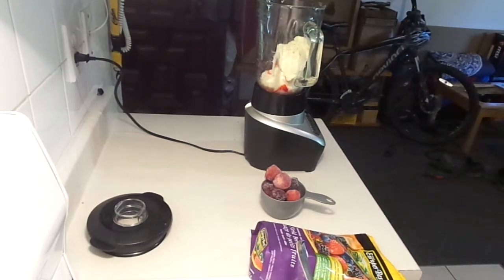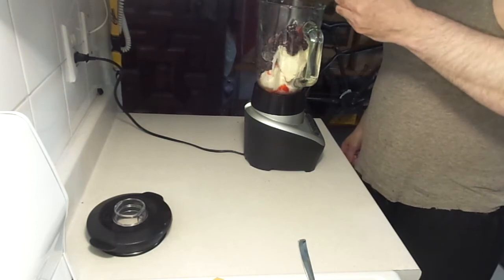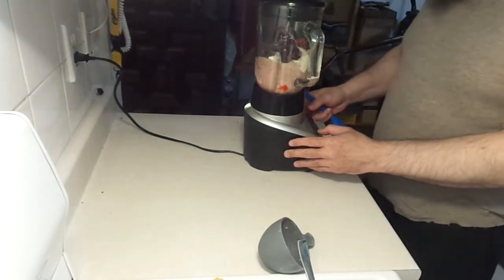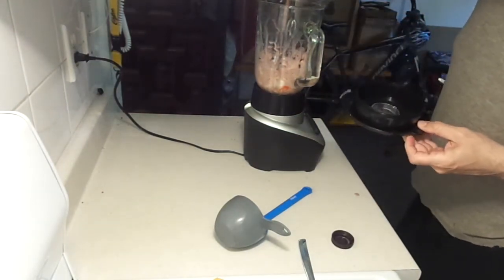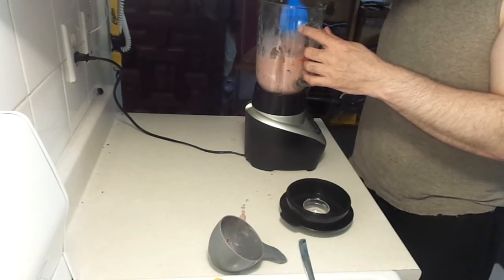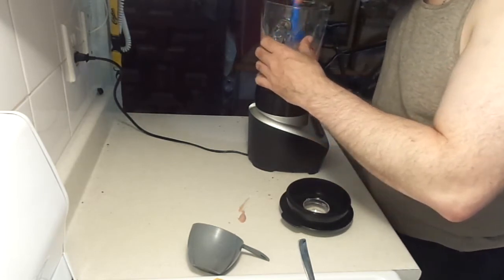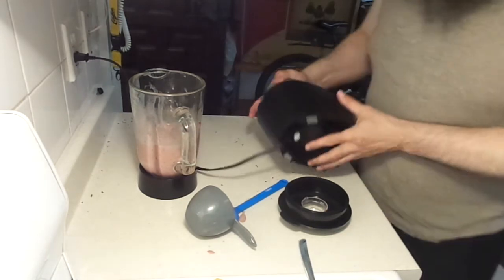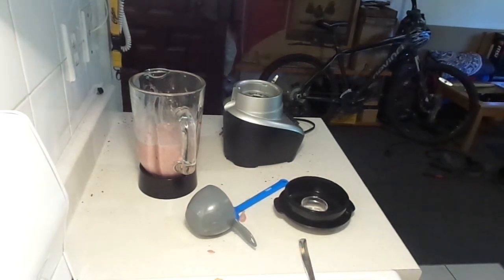Black & Decker Blender FusionBlade Don;t Buy !!! after 4 use plastic melted on motor spin Nut!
Black & Decker Blender FusionBlade 12-speed Blender
don't Buy this!!